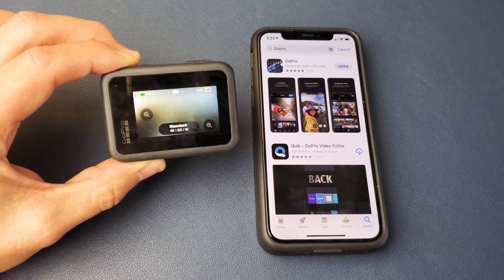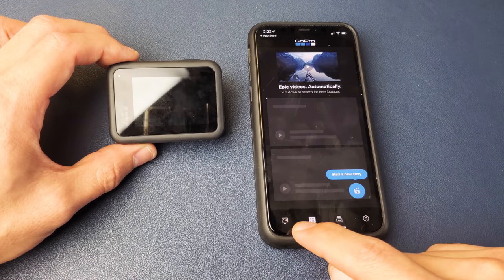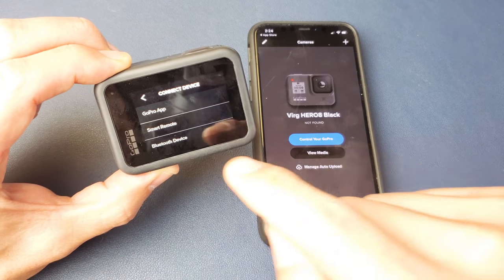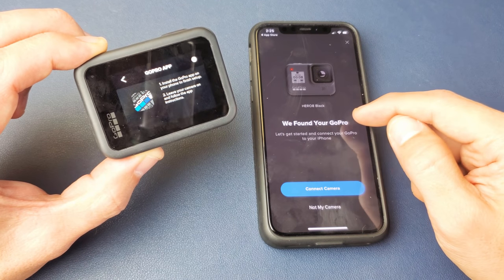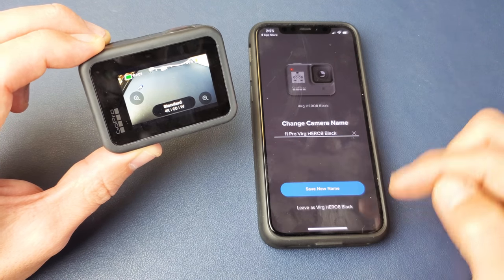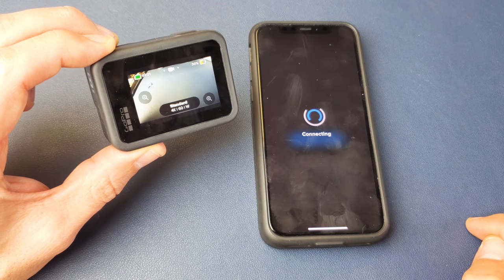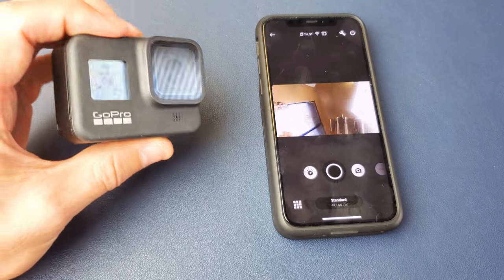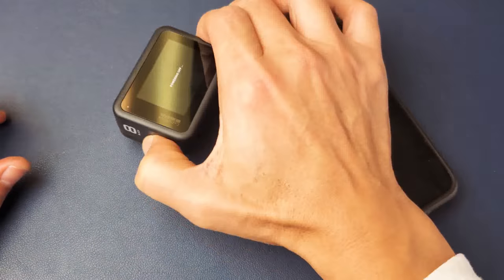GoPro Hero 8: How to Connect to iPhone or Android Phone (Step by Step)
I show you how to connect your phone (android or iPhone) to your GoPro Hero 8 Black using the GoPro App. Hope you find this tutorial helpful.

GoPro HERO8 Black Waterproof Action Camera with Touch Screen 4K Ultra HD Video 12MP Photos 1080p Live with Accessory Bundle + 2 Extra GoPro USA Batteries + Sandisk 64GB MicroSDHC U3 + Ritz Gear Reader